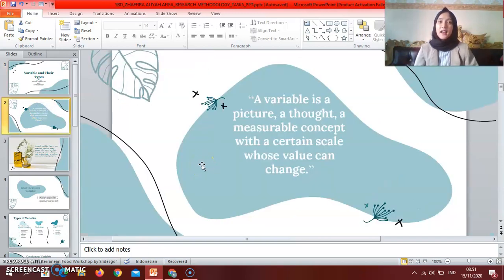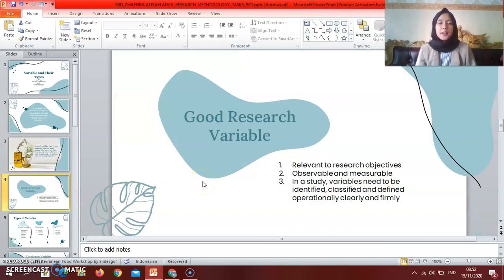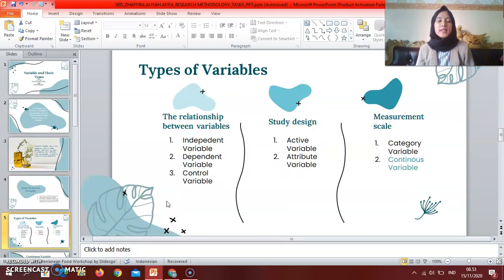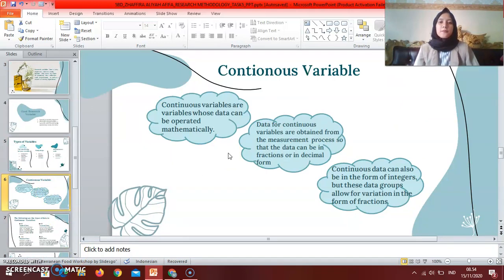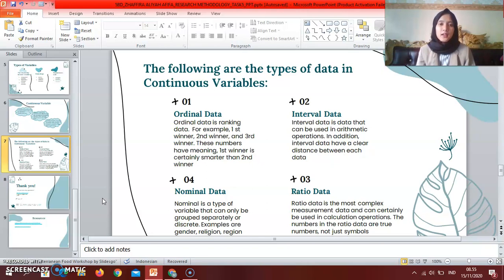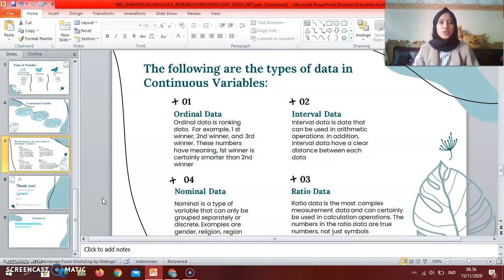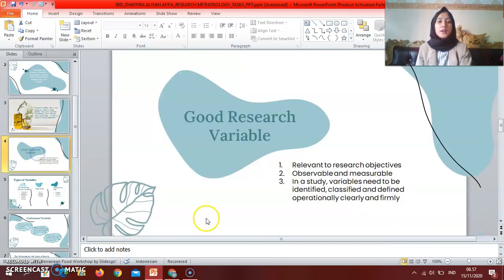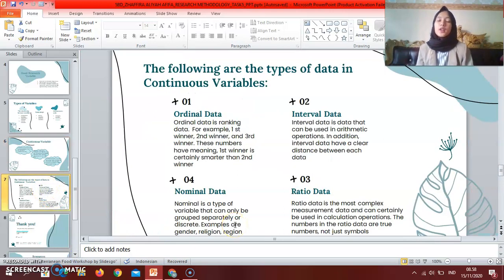5BD_ZHAFFIRA ALIYAH AFIFA_RESEARCH METHODOLOGY_CONTINOUS VARIABLE_TASK5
Zhaffira Aliyah Afifa
5BD / DIII-English Department